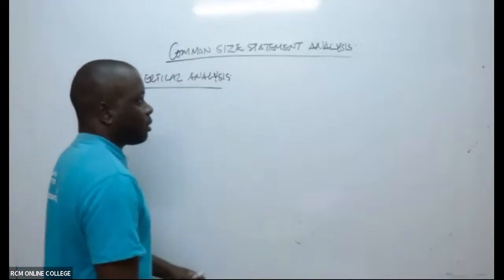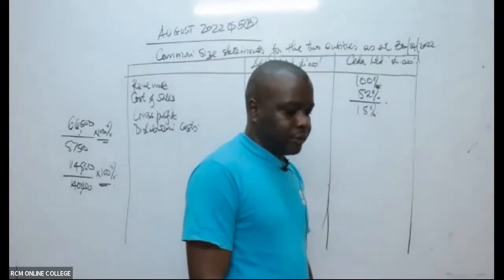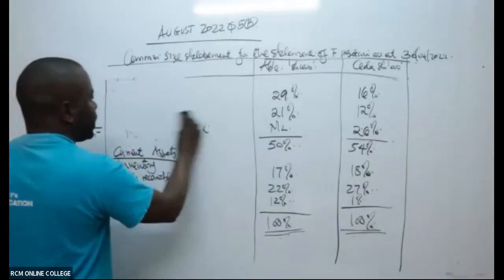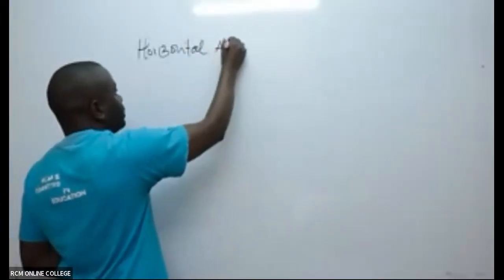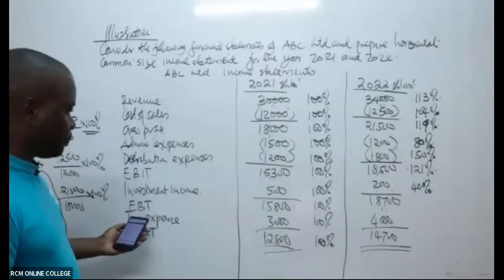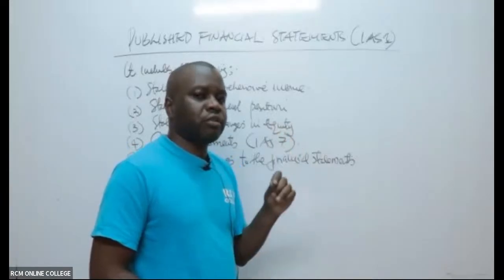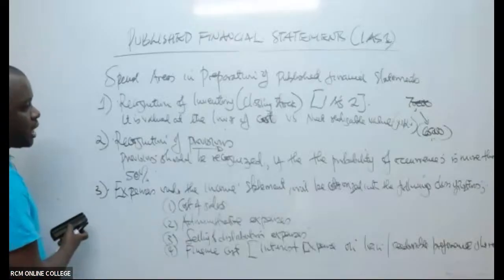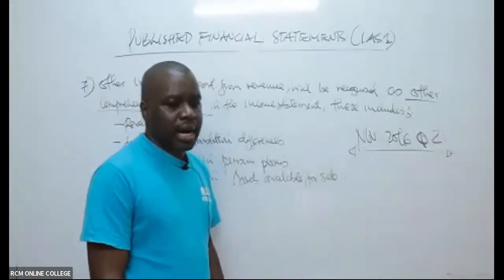Financial Reporting & Analysis-CPA KENYA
Join RCM Online College today – where PASSING is our culture.